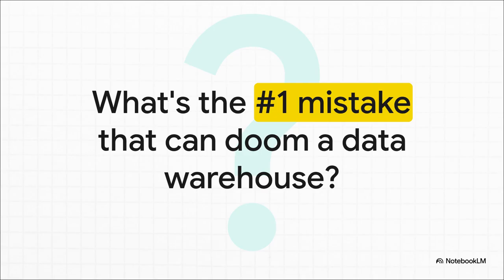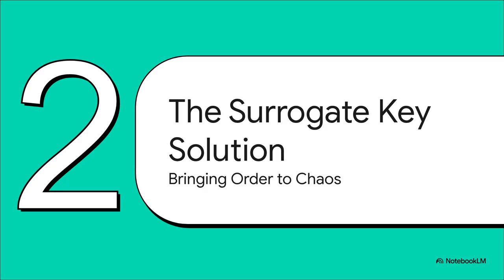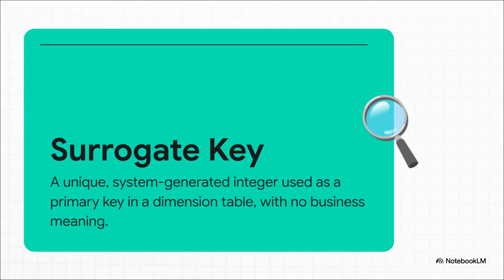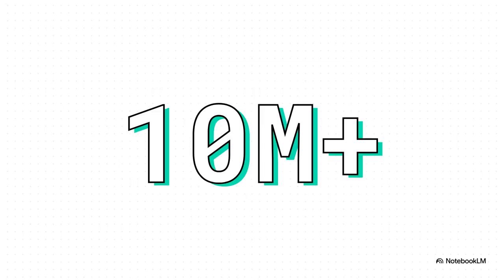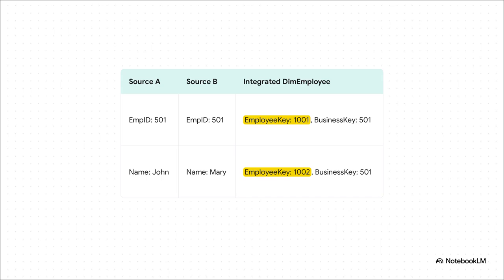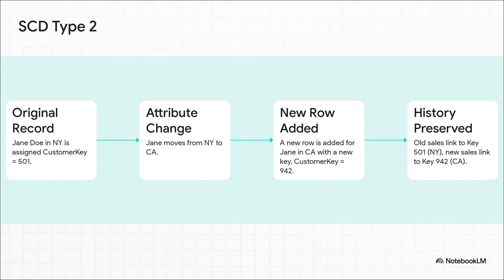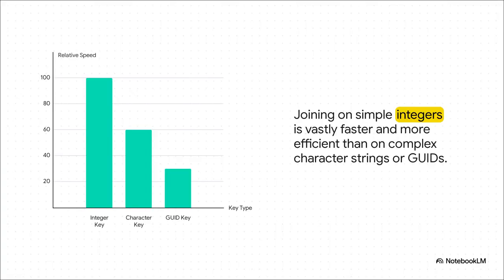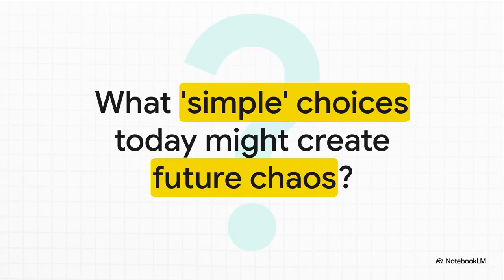🔑Surrogate Keys in SQL Server Data Warehouses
The provided text, an article from MSSQLTips.com by Dinesh Asanka, presents a comprehensive argument for the necessity and advantages of using surrogate keys in SQL Server data warehouse dimension tables. The primary problem addressed is the instability and difficulty associated with using natural business keys as primary keys, particularly when dealing with data from multiple source systems over long periods. The article details several key benefits of surrogate keys, including protecting the data warehouse from unexpected administrative changes in source systems, allowing for the integration of similar data from disparate sources, and facilitating the implementation of Slowly Changing Dimensions (SCDs) to track historical changes. Furthermore, the text explains how surrogate keys enable the addition of records not present in source systems, aid in maintaining junk dimensions, and offer better performance compared to larger character or GUID keys.